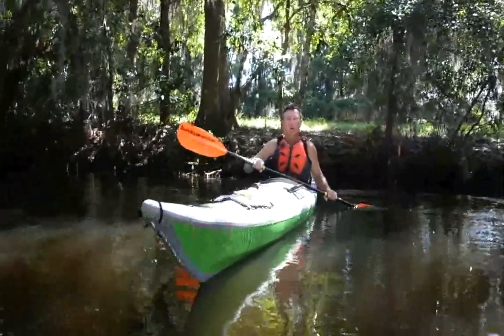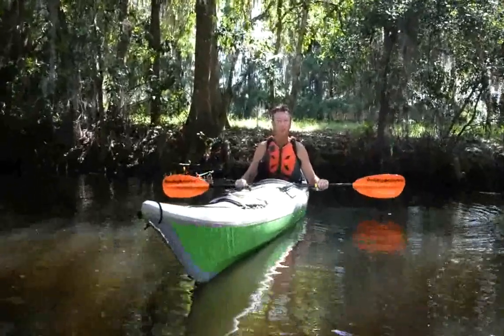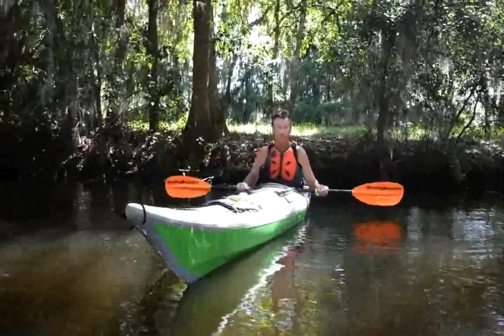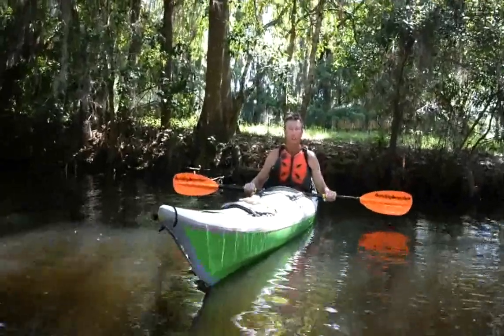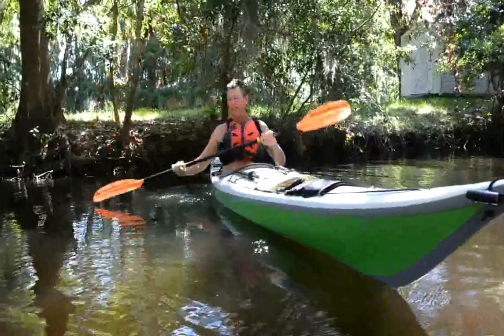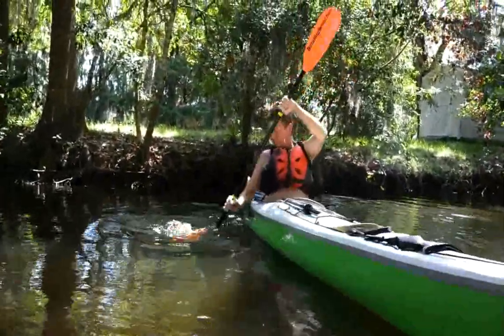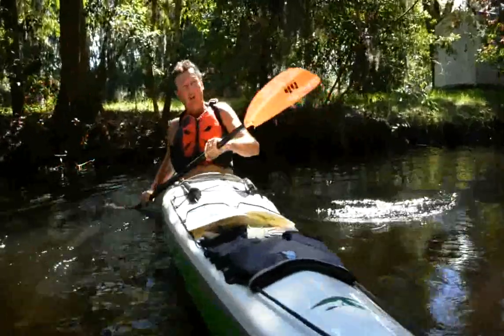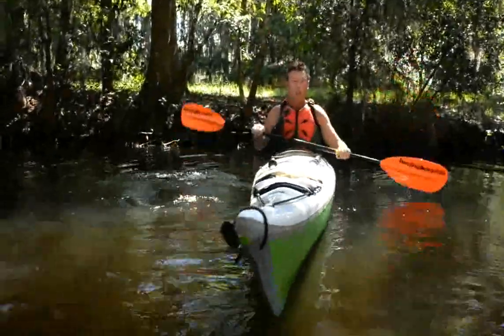JohnL2clips 0005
SSE-Do Clip 5